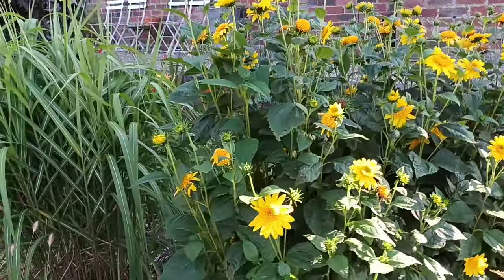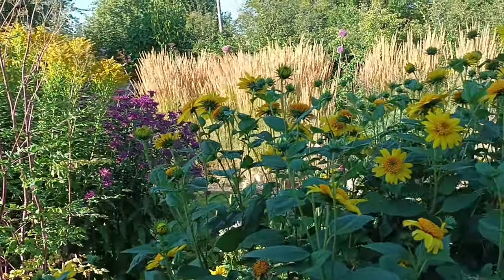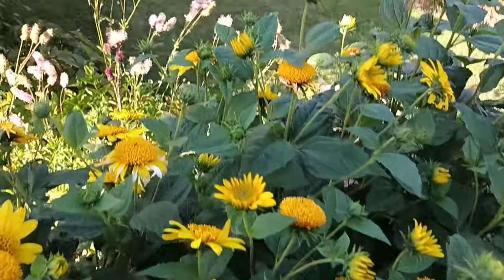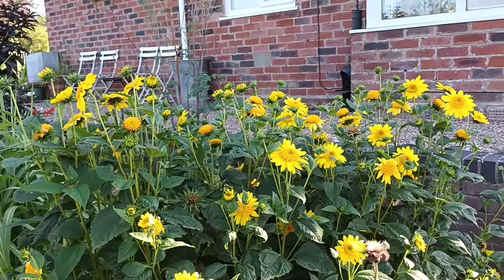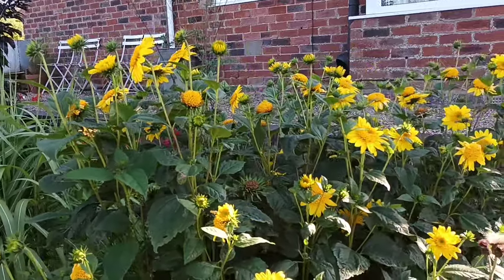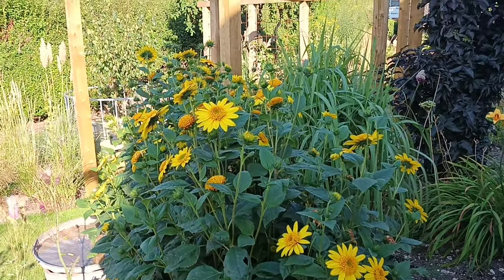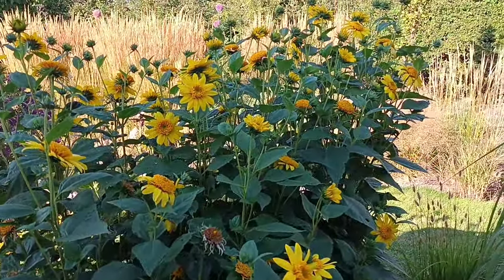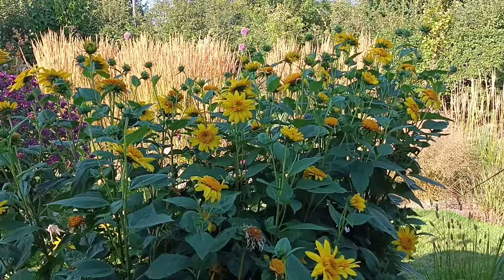A perennial sunflower worth its space.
in this video I show a perennial sunflower called helianthus Capenoch star,  a stunning plant for any garden